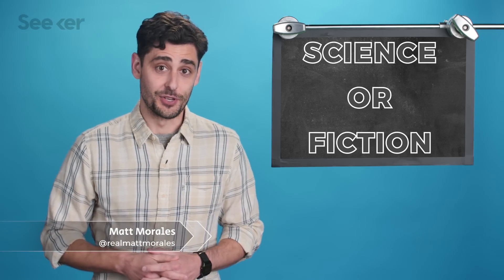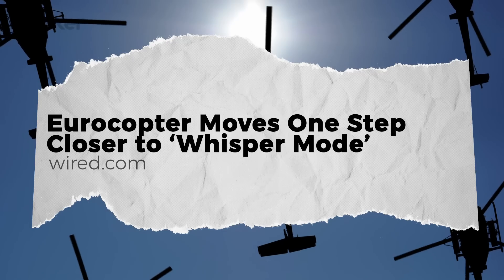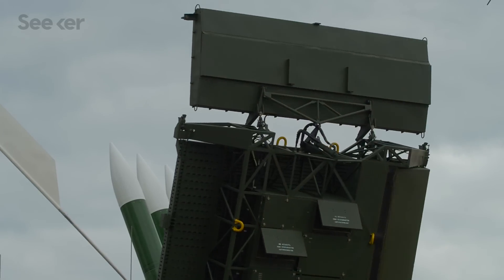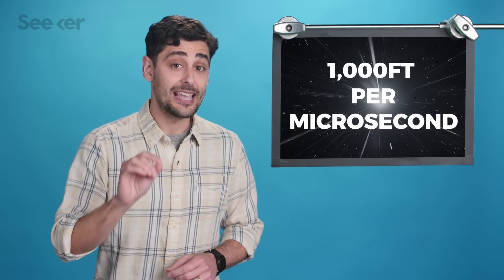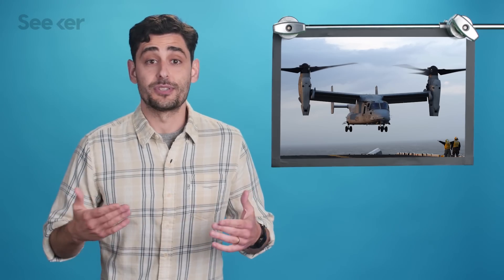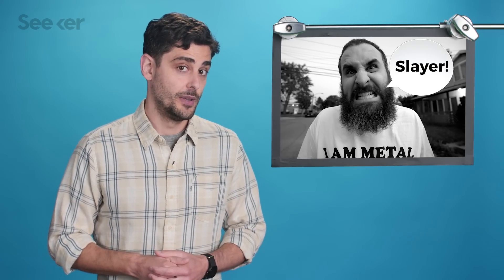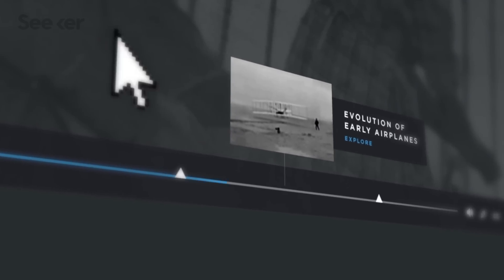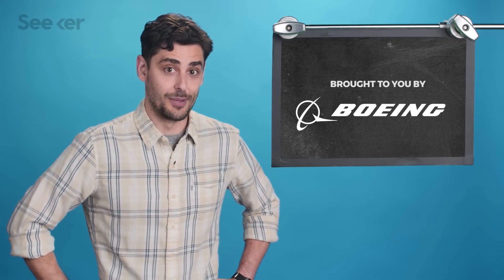Can We Really Have Stealth Helicopters When They’re So Loud?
Can helicopters be quiet as a mouse or is the technology so secret because it’s not real? and riding a helicopter is always going to be loud. Find out how this technology works and how close are we to the stealth helicopter reality.

For more epic stories of innovation that shaped our future, check out

The Blade That Would Make Helicopters Almost Silent
“Helicopters make a lot of noise because of a physical phenomenon called blade-vortex interaction. Eurocopter engineers have developed a new kind of rotor blade that attenuates this problem.”
Is This a Super Secret Stealth Helicopter… Or a Hollywood Fake?
“Today ace aviation reporter David Cenciotti circulated the above photo, apparently depicting a stealth helicopter similar to those used by the U.S. Joint Special Operations Command in the May 2011 raid that killed Osama Bin Laden in his Abbottabad, Pakistan, compound.”

Bell is building a 'stealthy' next-generation helicopter for the Army
“Bell Helicopter engineers and weapons developers are looking at innovative ways to reduce the radar signature of their new, next-generation V-280 Valor tilt-rotor aircraft slated to be operational by the 2030s.”

Special thanks to Matthew Morales for hosting and writing this episode of Seeker!